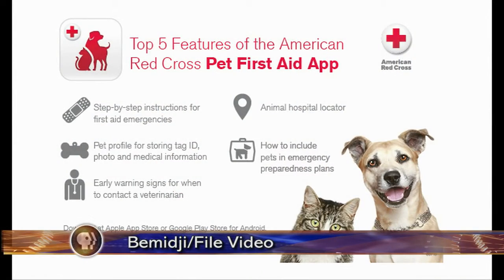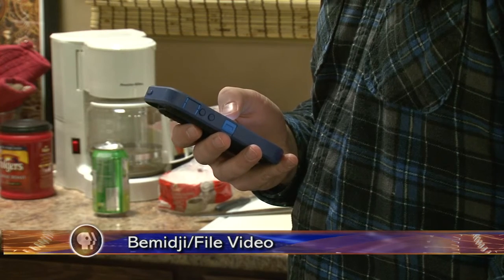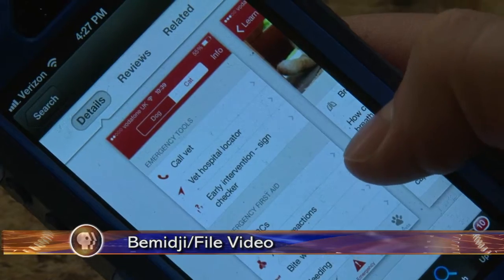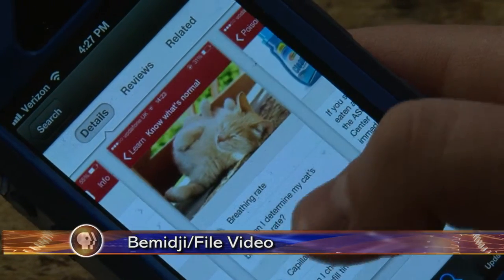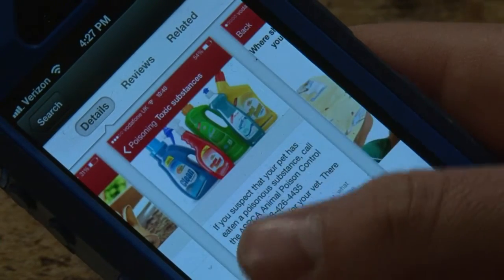Pet First Aid App - Lakeland News at Ten - January 21, 2014